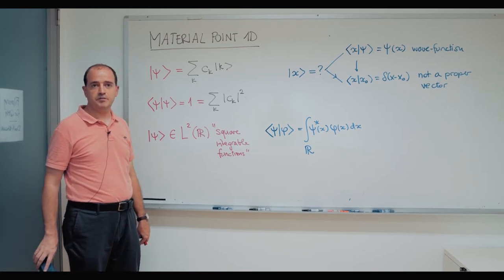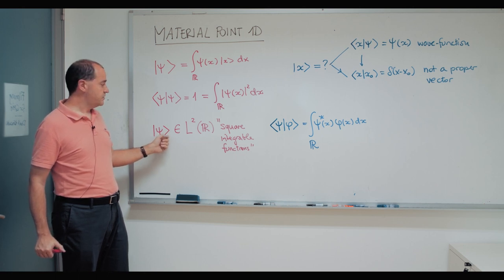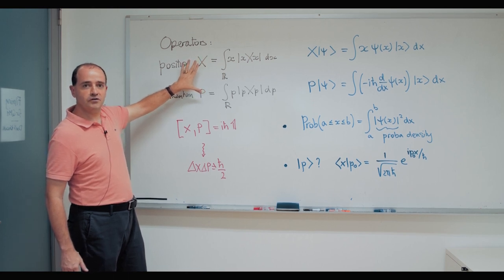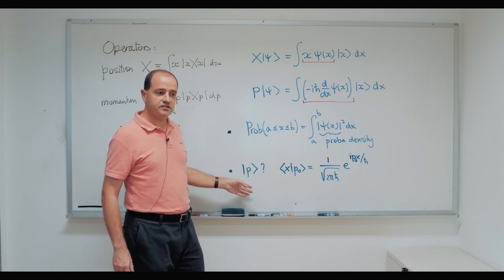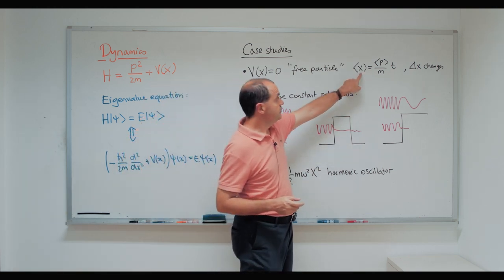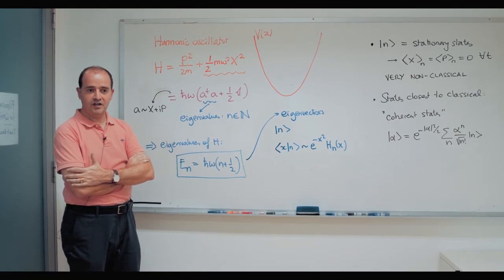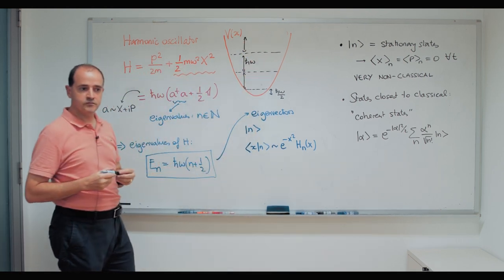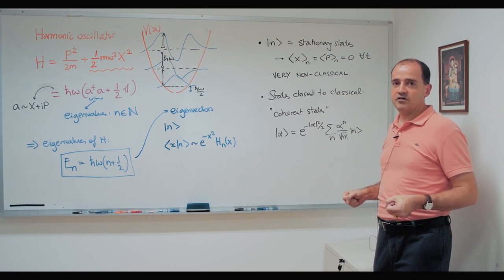PC2130 Introduction to Chapter 4 by Valerio Scarani